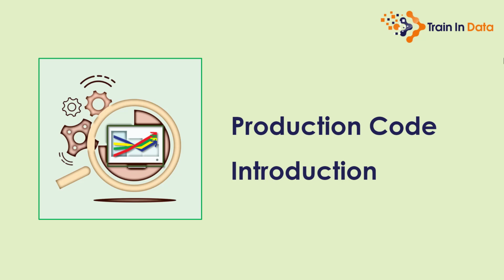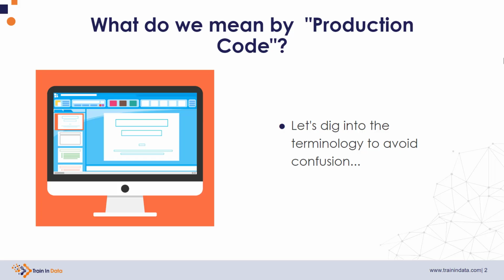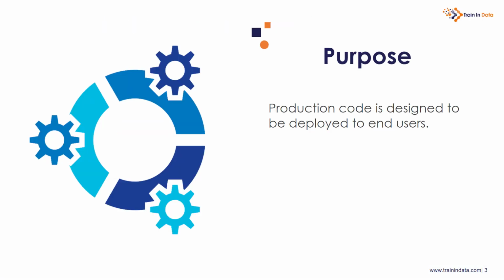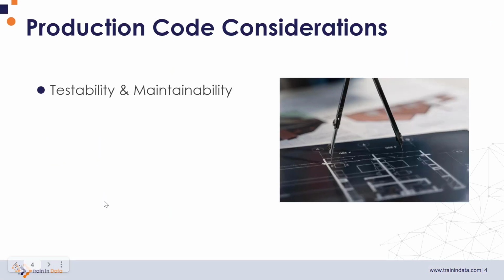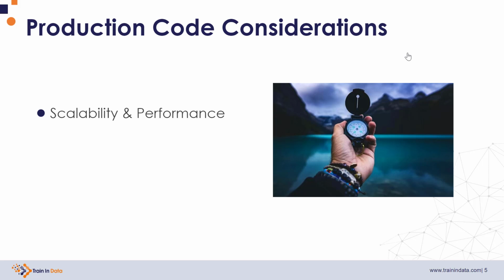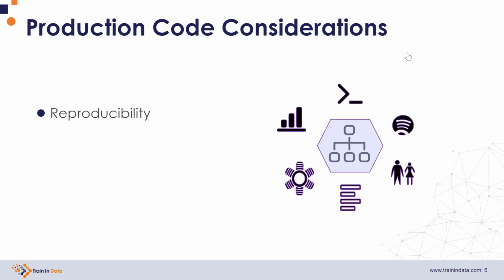Introduction to Production Code | Deployment of Machine Learning Models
Research code is great for experiments but production code is a different game.

In this video, we break down what really changes when you move ML models from notebooks to real-world deployment: testability, scalability, reproducibility, and clean packaging.

🎓 To master how to design, build, and deploy production-ready ML pipelines, check out our course: